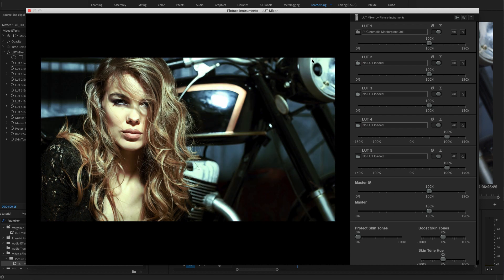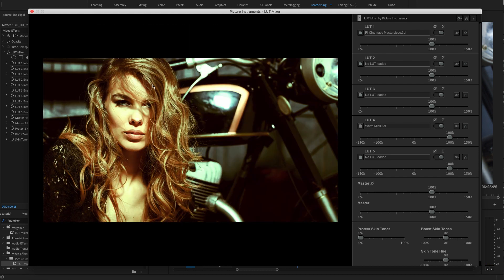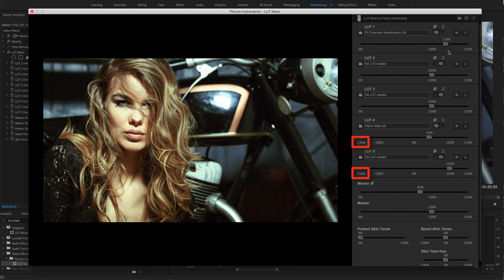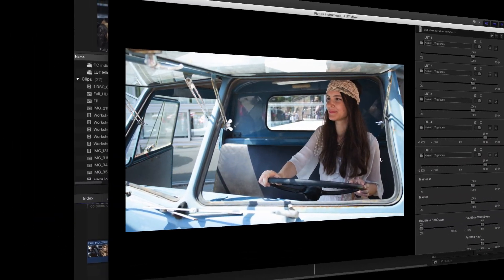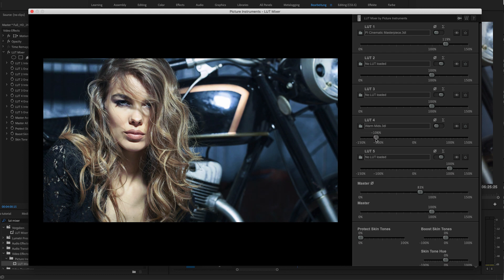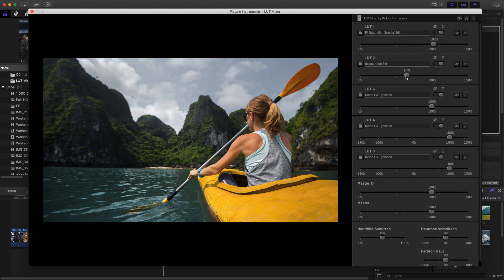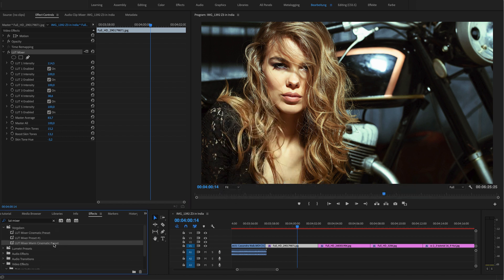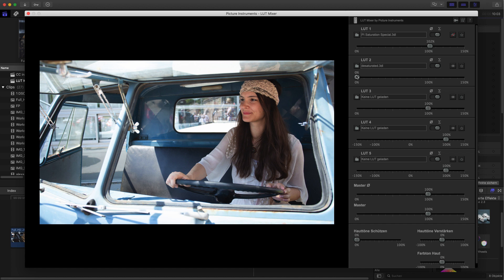LUT Mixer Tutorial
Mix LUTs to apply them simultaneously and protect the skin tones from the influence of the LUTs. Works in Premiere Pro, Final Cut Pro, Photoshop and After Effects.

Entirely new possibilities for working with LUTs: Recover skin tones from the LUTs influence and adjust them separately as well. In addition, LUTs can be applied up to an intensity of 150% now and also negatively.